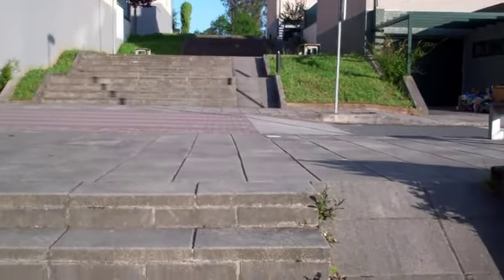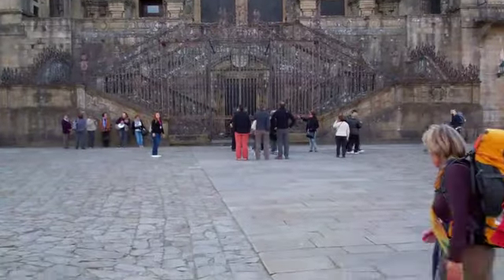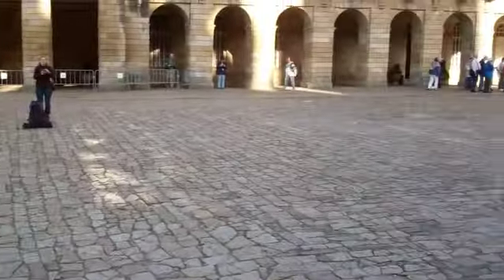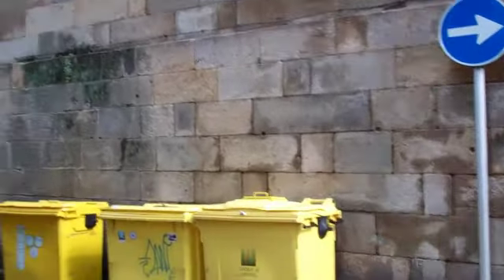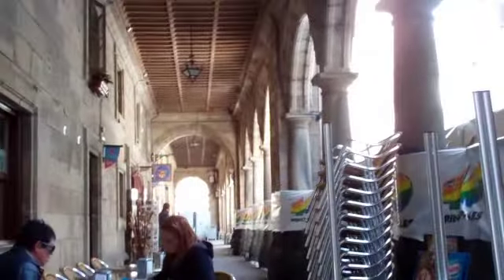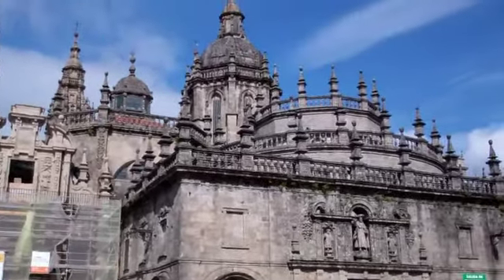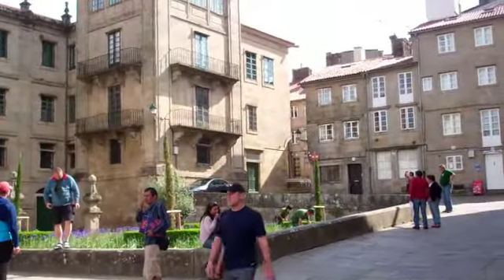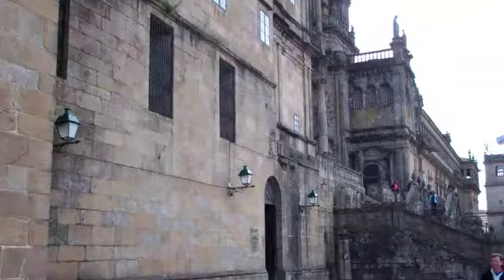2.20.2 Details of Santiago de Compostela Part One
This is the first of three sets of videos showing architectural details of Santiago de Compostela